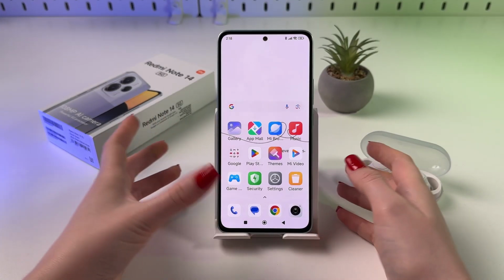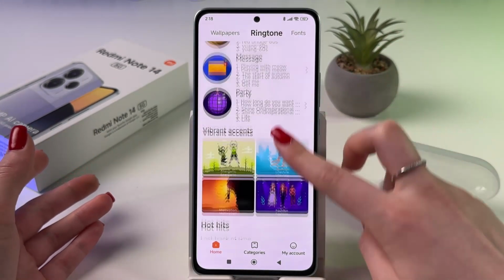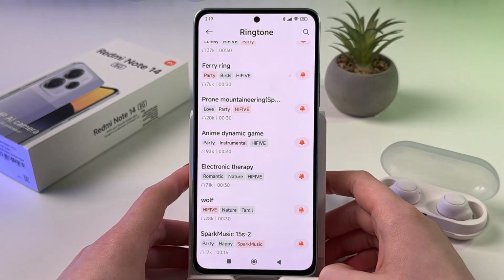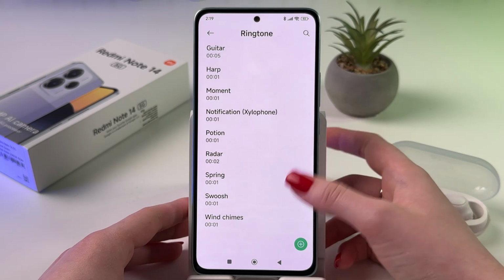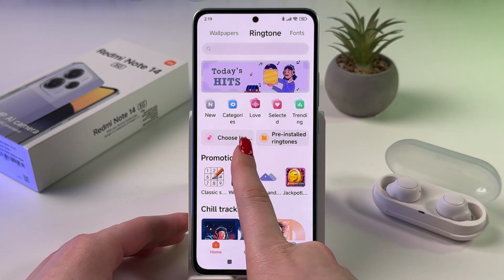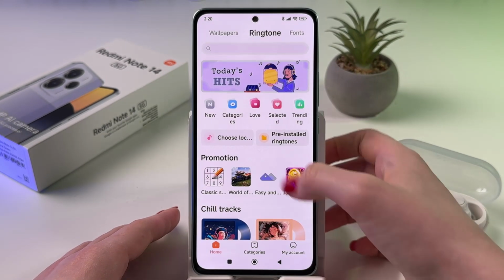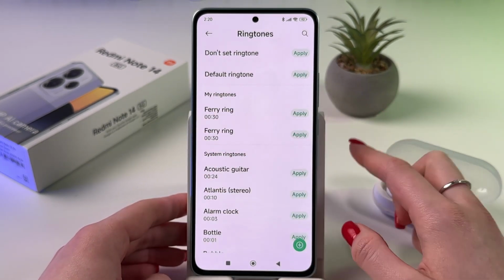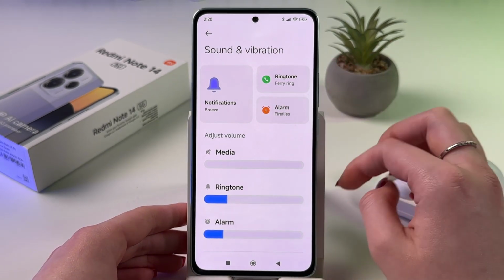How to Set a Custom Ringtone on Your Redmi Note 14 5G - Easy Steps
Discover how easy it is to personalize your phone by changing the ringtone on your Redmi Note 14 5G! In this detailed tutorial, I guide you step-by-step to navigate through your settings to locate and customize the ringtone options available. Whether you prefer pre-installed tones or wish to add a special touch with a custom sound, this video has got you covered! Plus, I'll show you how to grant necessary permissions effortlessly, making this customization a breeze. Don't miss out on making your smartphone as unique as you are — watch now and take control of your ringtone settings!

This video also covers the following topics:
Change Your Redmi Note 14 5G Ringtone Easily
Ringtone Setup Guide for Redmi Note 14 5G
How to Customize Your Ringtone on Redmi Note 14 5G